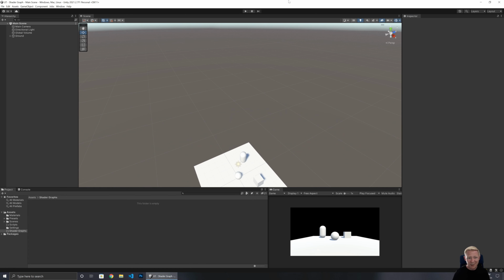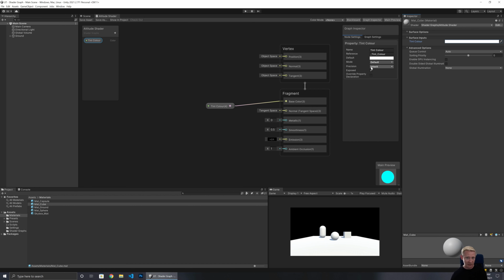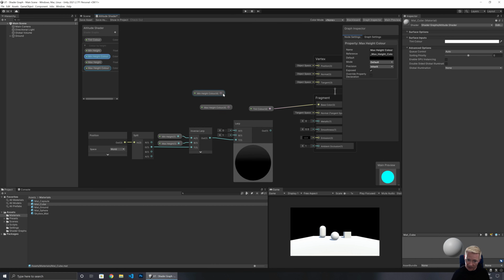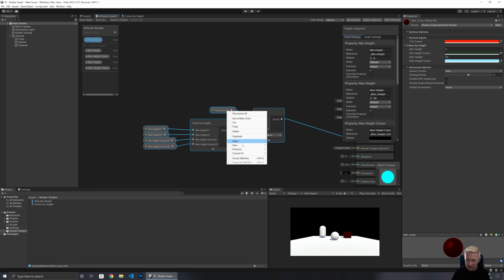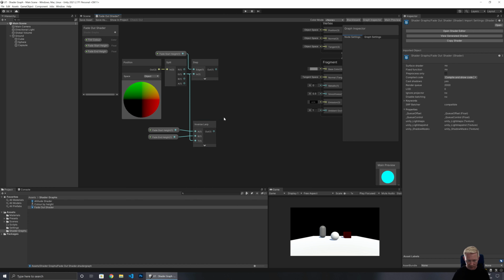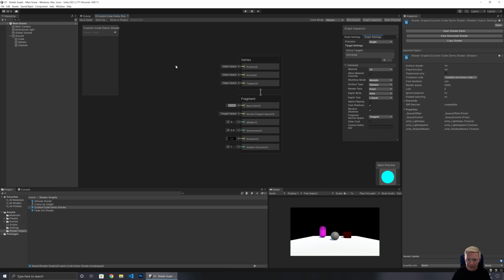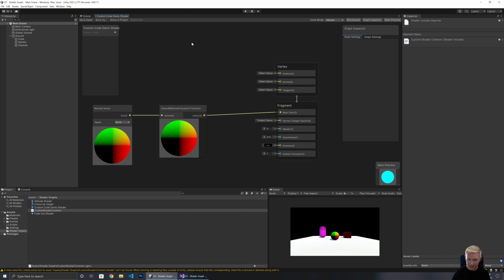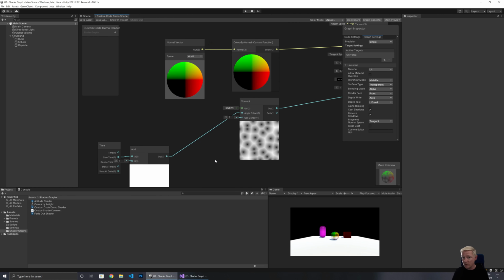Unity Tutorial: Getting Started with Shader Graph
Shader graph is a node-based shader editing tool available to us in Unity if we're using either the Universal (URP) or High Definition (HDRP) pipeline. In this tutorial I'll show you the basics of setting up shaders using shader graph as we build some simple shaders to colour based on height; fade with height; and to use custom functions.

➔ Kasper Enwall
➔ Maxamillian Marsh
➔ Kalvin Pearce
➔ Bradley Seymour
➔ Callan Syratt
➔ Serj Tomas
➔ Daniel Williams